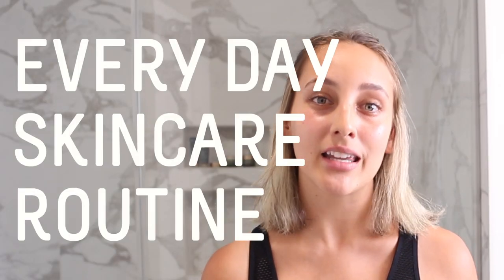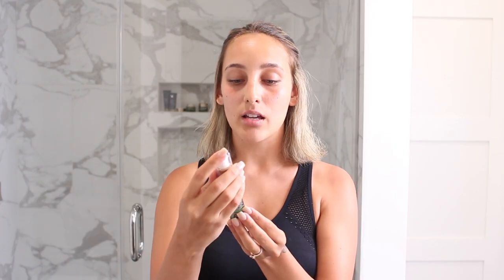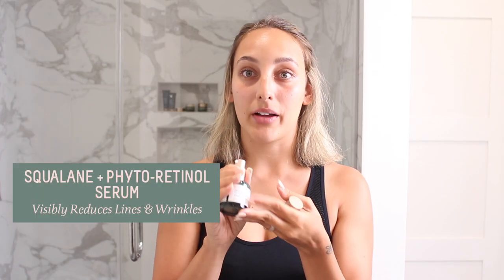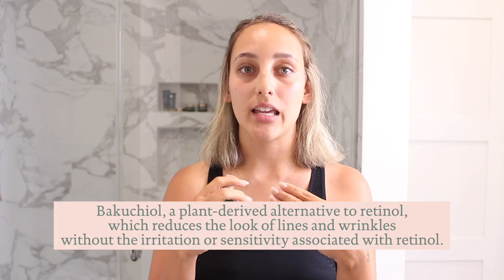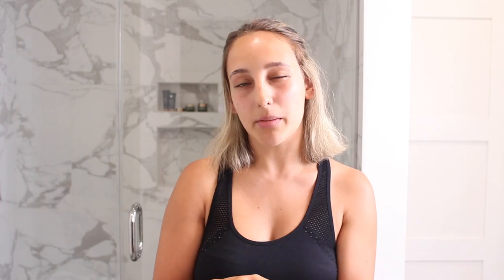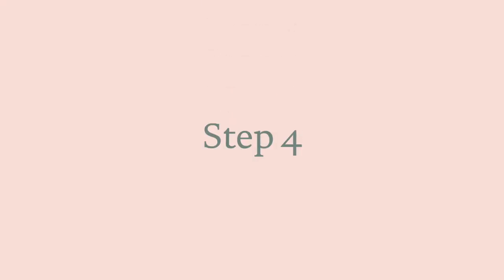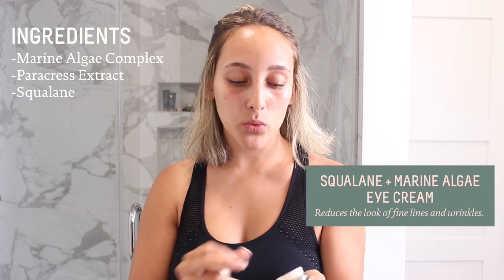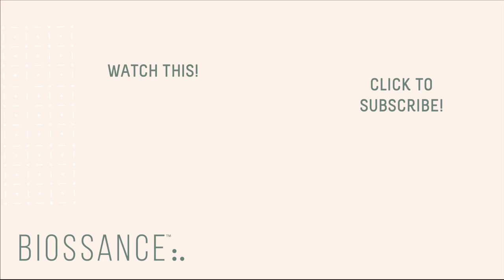Morning Routine w/ Mikayla Mama Shocks | Everyday Skincare Tutorial | Biossance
Everyone's favorite Mama, Mama Shocks, is here to show you how she achieves her youthful skincare glow with a very simple clean skincare morning routine. Mikayla Shocks is a mother of two so has limited time in the morning. This is a perfect easy skincare routine for anyone who is short on time, but wants a quick glow from within that lasts the entire day.

Step 1: Squalane + Antioxidant Cleansing Oil

Step 2: Squalane + Phyto-Retinol Serum

Step 3: Squalane + Peptide Eye Gel

Step 4: Squalane + Marine Algae Eye Cream

Step 5: Squalane + Probiotic Gel Moisturizer

Step 6: Light lip, cheek and eyebrow touches

Who is Biossance? In 2003, our scientists began a project that would change the world.

From inside our Berkeley labs, they developed patented technology that allowed us to create an accessible cure for malaria.

Inspired to continue using innovative biotechnology to make a positive impact on the world, we turned to skincare—and the ingredients people put on their faces and bodies every day.
Drawing on our rich history of science and sustainability, we create skincare that is incredibly effective and safe without harming the environment or animals. Because the products you use make a difference for your health and the health of the planet.